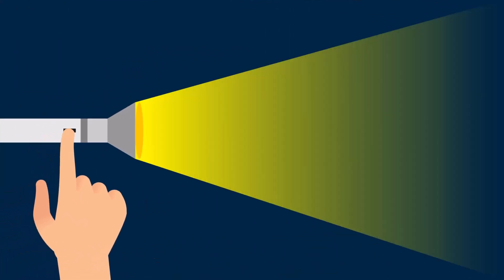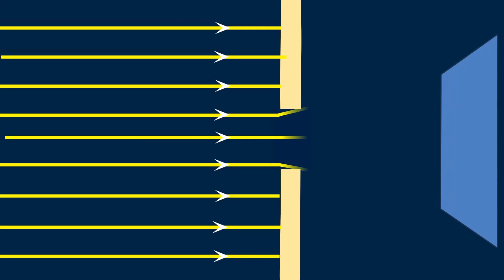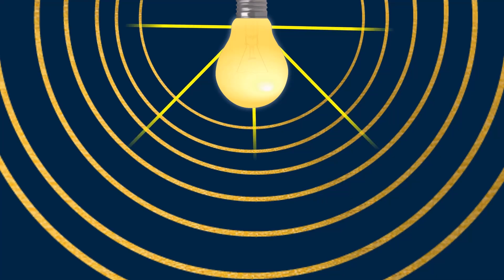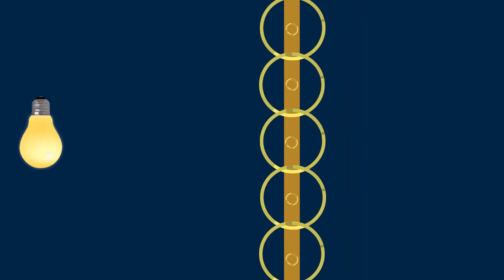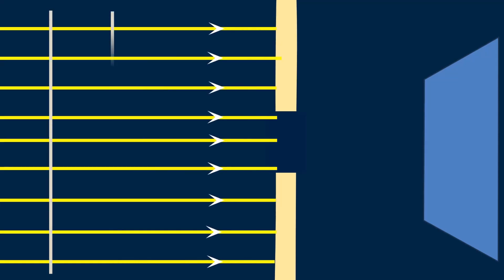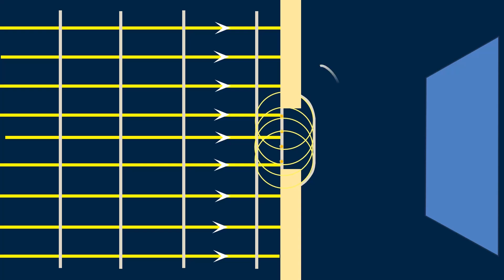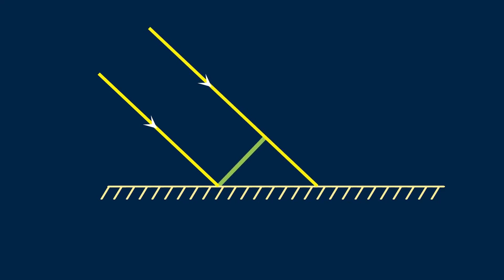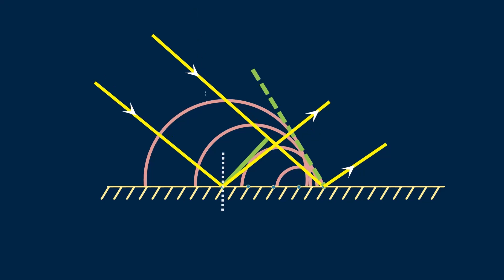Visualizing the Law of Reflection Using Huygens Principle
Award Category: Best Video Programme for Secondary Stage Learners by Teachers/Teacher Educators

With a few examples, the video program explains how wavefronts can be drawn for different shapes using Huygen’s principles. Using this idea, the reflected wavefront for a given incident wavefront is also drawn. By watching this video, students can easily visualise wavefronts, wavelets, and Huygen’s principle and draw new wavefronts for a given wavefront. Simple animation is used with the help of PowerPoint, and the video is edited using the OpenShot video editor. The running time of the video is 6.48 minutes. This video program is helpful for students studying physics in class 12. It is in MP4 format and plays in all video players.

Producer/Director : Bergin G
Scriptwriter : Bergin G
Editor : Bergin G
Animation : Bergin G
Voice Over Artist : Haben B
Graphics : Bergin G